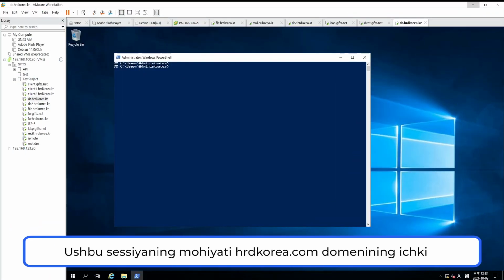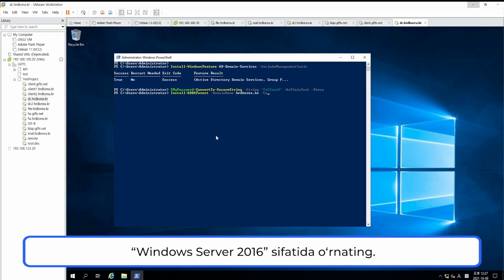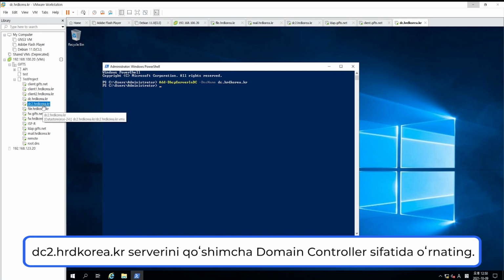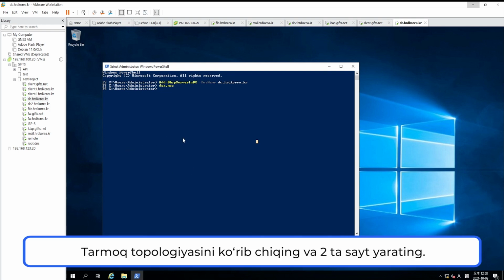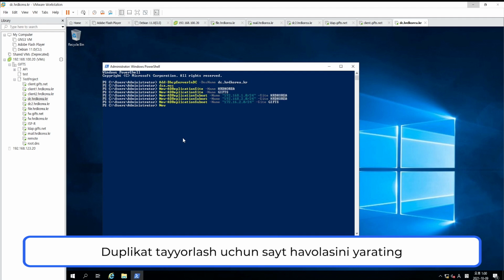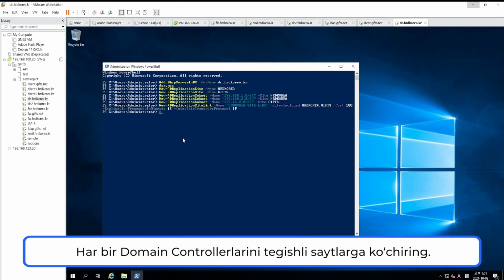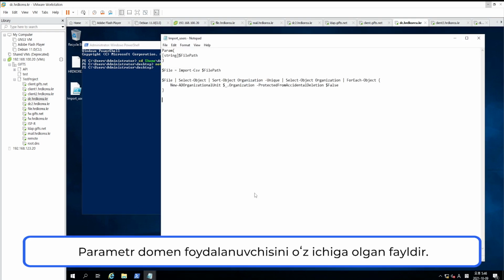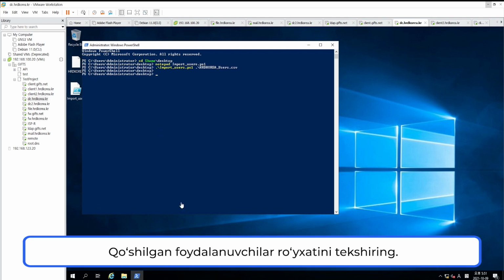04_Constructing the Active Directory (o’zbek tili)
1. Installing Active Directory
2. Constructing site and subnet and allocating
3. Creating Bulk User
4. Adding multiple users with CSV file